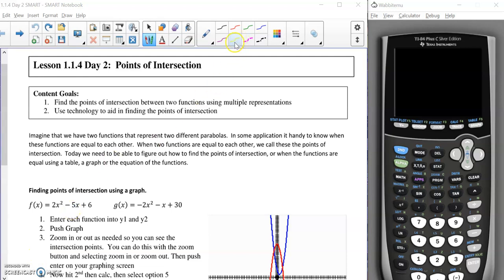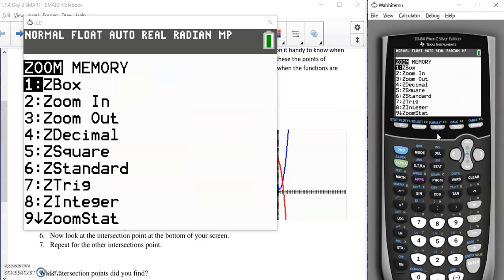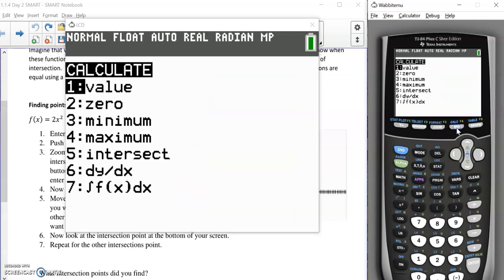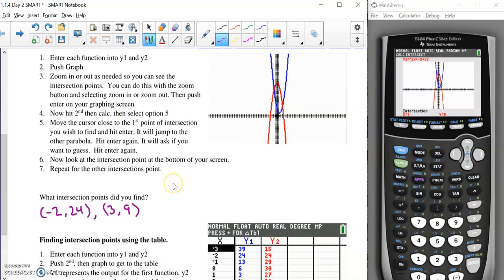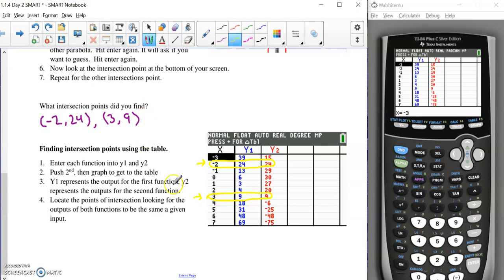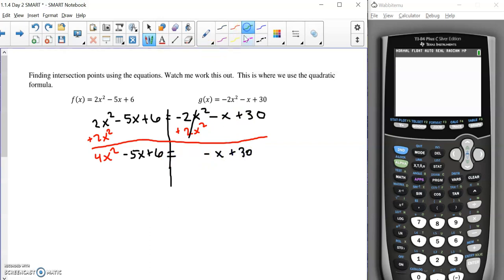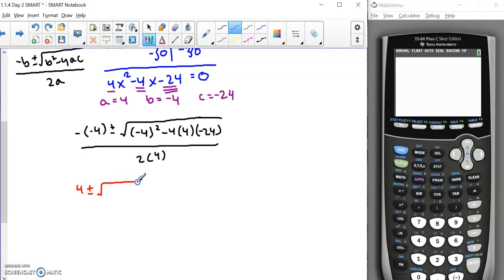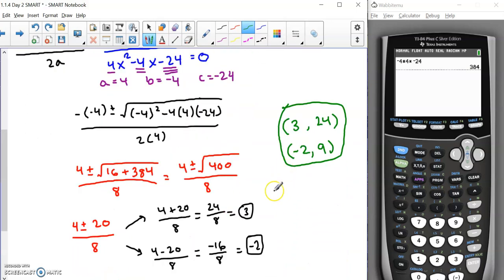1.1.4 Day 2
***PLEASE READ!
I made a mistake at the veryyy end of the video. For the points of intersection found from the equations (written in the green box), I should have written (3,9) and (-2,24). I accidentally mixed up the numbers! Sorry!